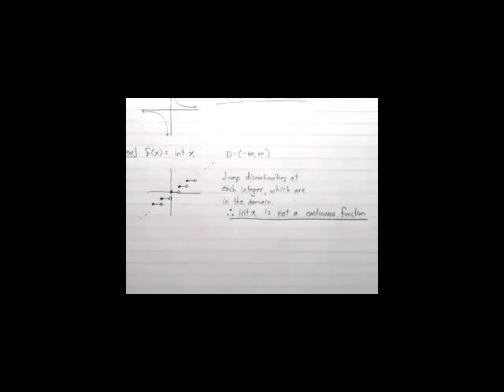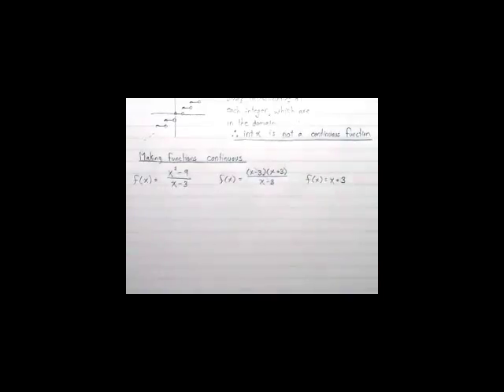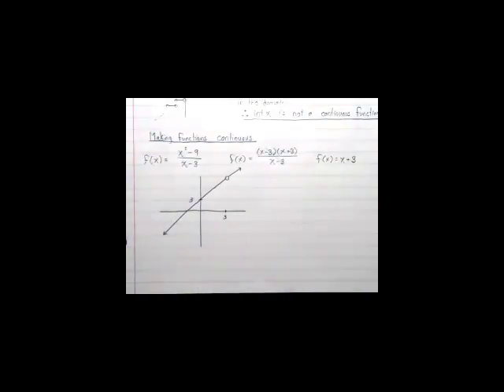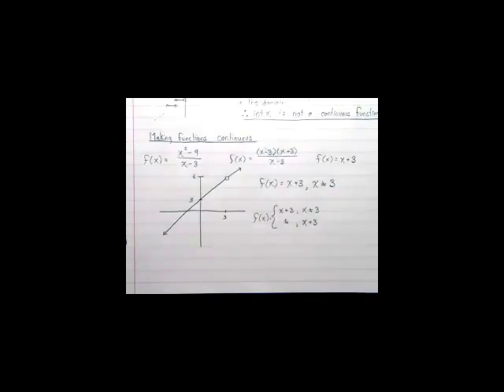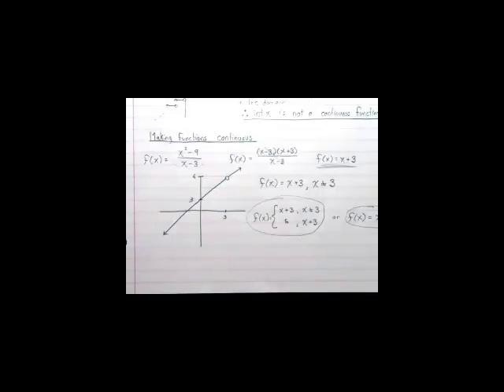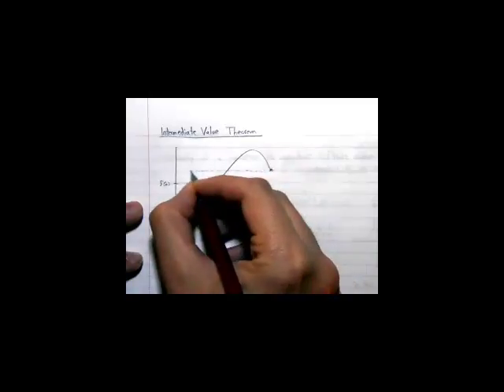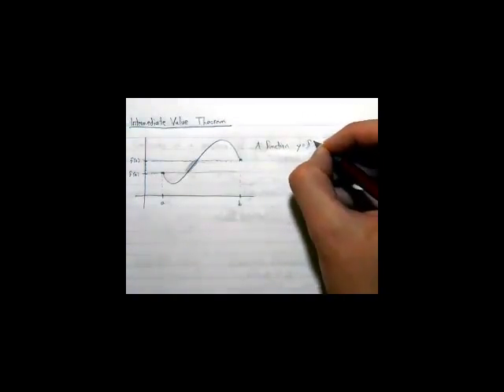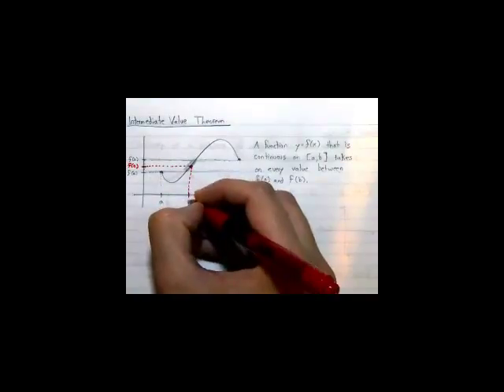Calculus 2.3 - Continuity (part 3)